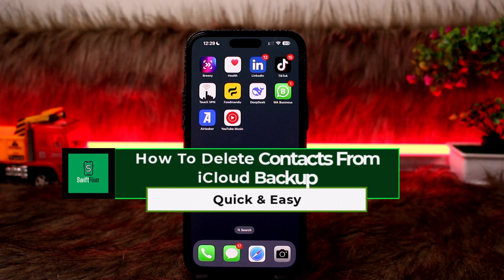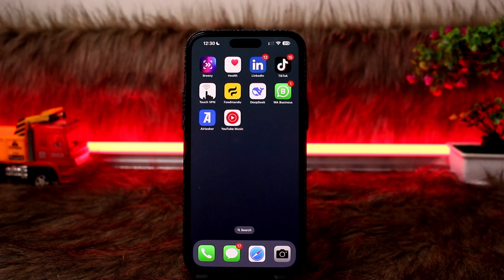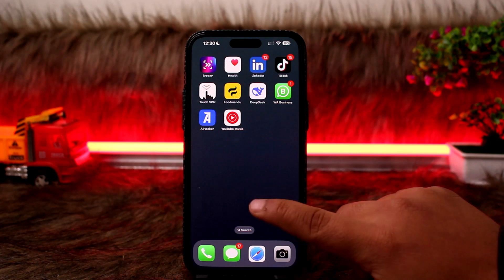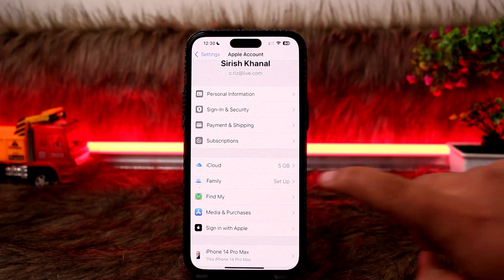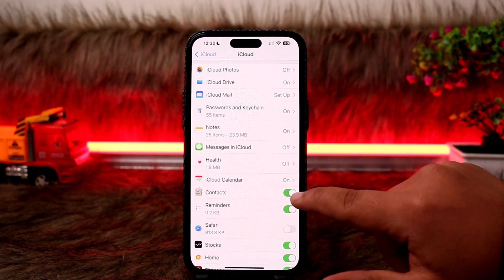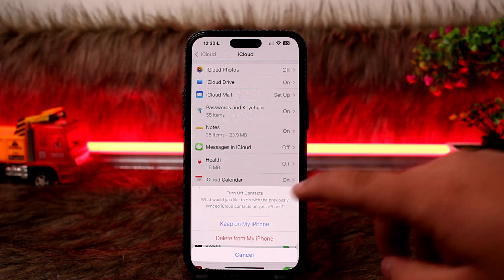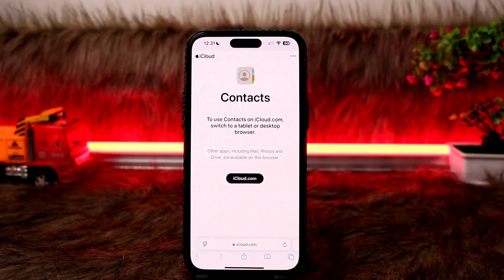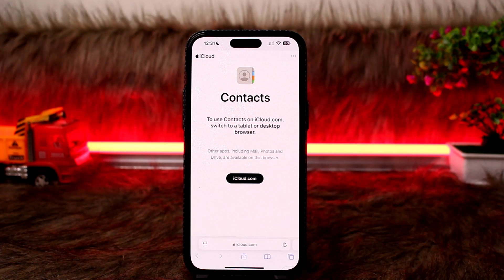How To Delete Contacts From iCloud Backup !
If you want to delete your saved contacts from an iCloud backup, there are two ways to do it: removing synced contacts from iCloud on your iPhone or deleting contacts directly from iCloud.com. This video will guide you through both methods.

To remove synced contacts from iCloud on your iPhone, open the Settings app and tap on your Apple ID at the top. Next, select "iCloud" and tap "Show All" under "Apps Using iCloud." Find "Contacts" and toggle it off. A prompt will appear asking if you want to keep the contacts on your iPhone or delete them. Select "Delete from My iPhone" to remove them from iCloud sync.

If you want to delete contacts directly from iCloud, go to iCloud.com on a desktop browser and log in with your Apple ID. Click on "Contacts," select the contacts you want to delete, and press the delete key or click the settings icon to remove them.

Keep in mind that turning off iCloud Contacts only stops future syncing but does not remove already backed-up contacts. To fully delete them, use iCloud.com or manually delete contacts from your iPhone.

Timestamps:
0:00 Introduction
0:15 Removing synced contacts from iCloud on iPhone
0:40 Deleting contacts from iCloud.com
1:00 Important considerations
1:15 Conclusion